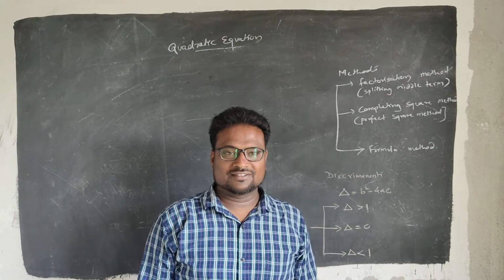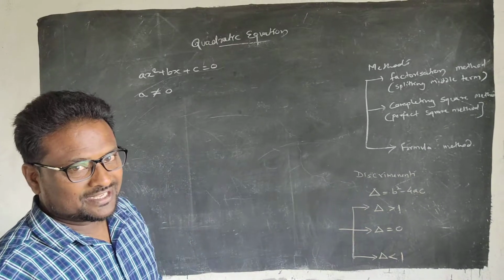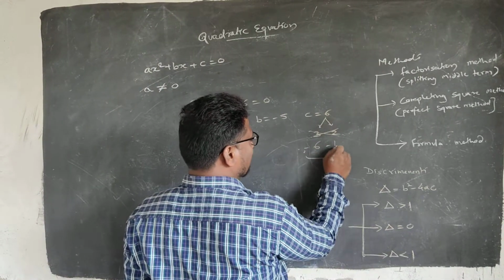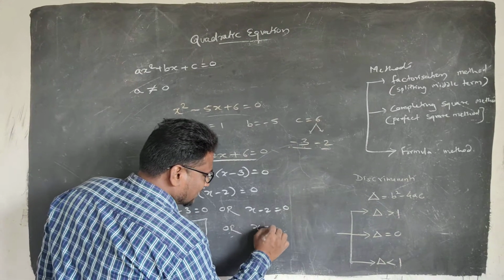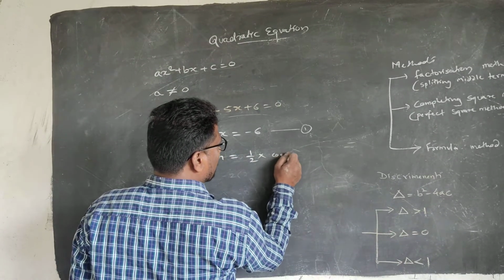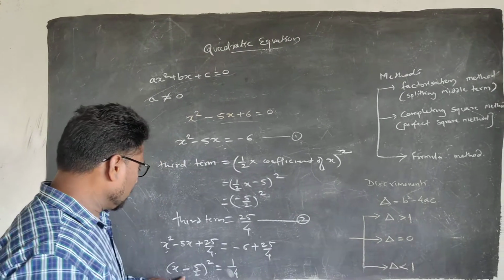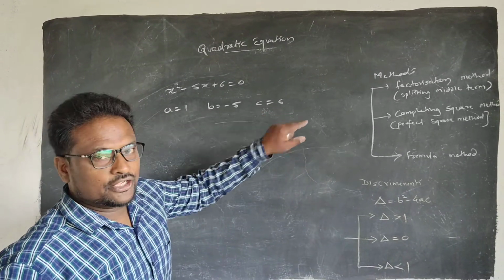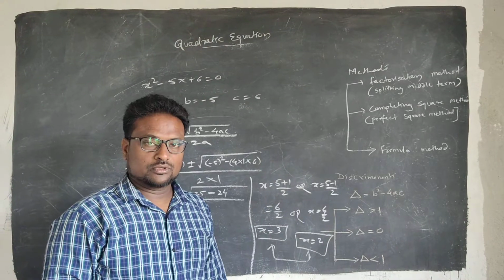Byju's demo video maths(Quadratic Equation)